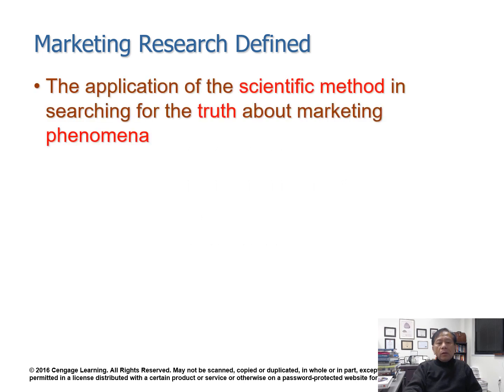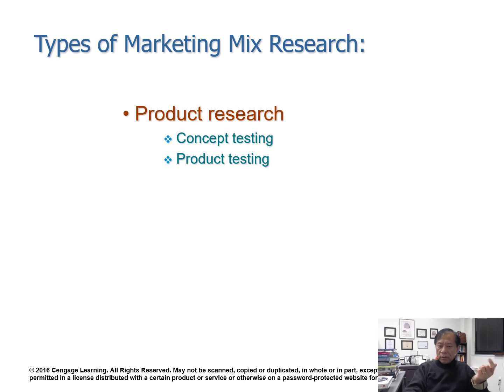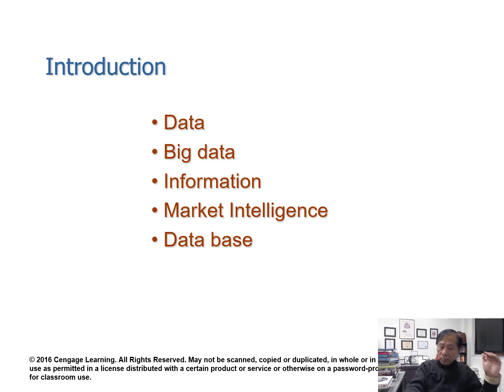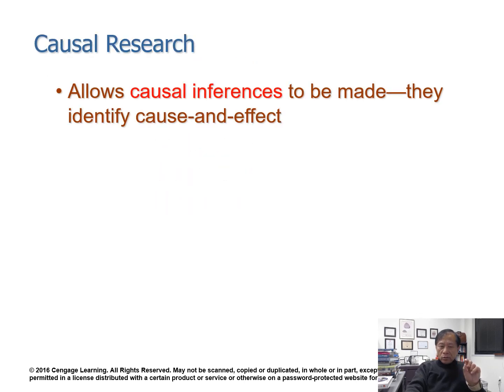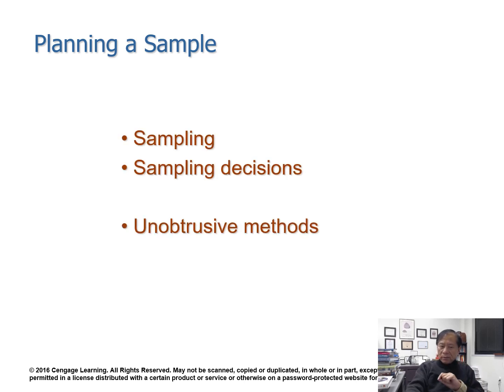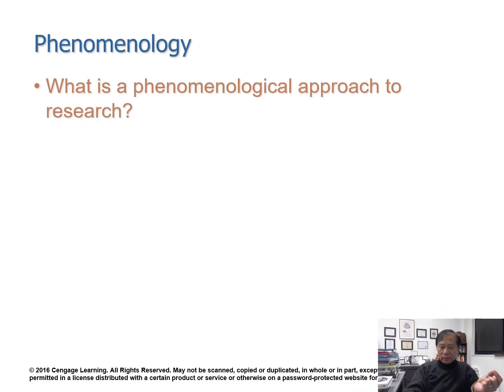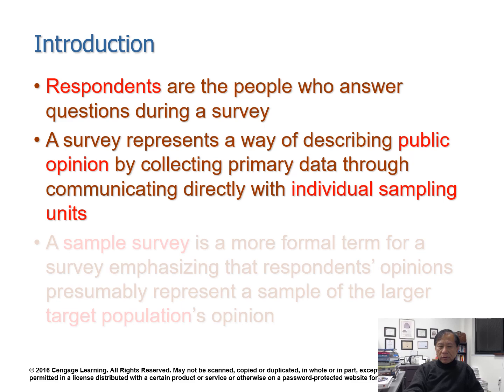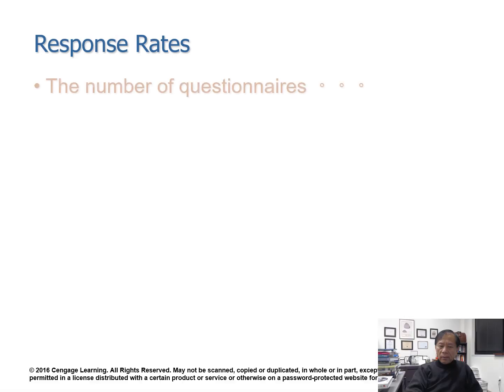MKTG 457 Mkt Research Exam 1 Review Chapters 1 3 5 7